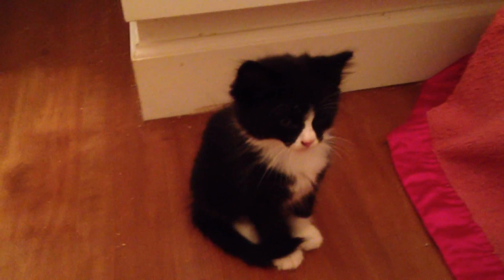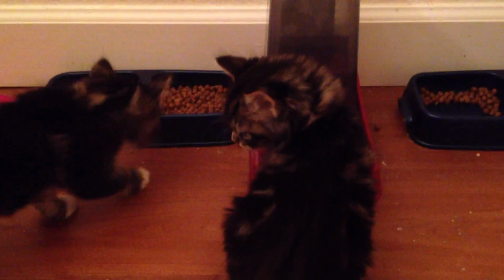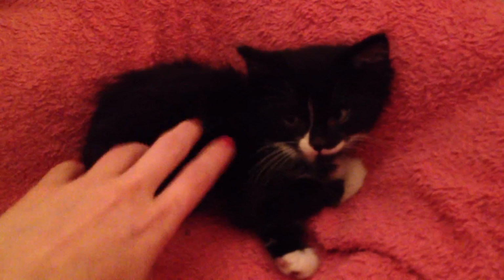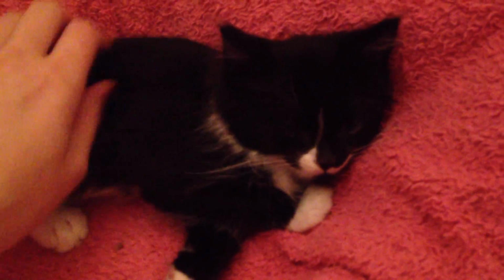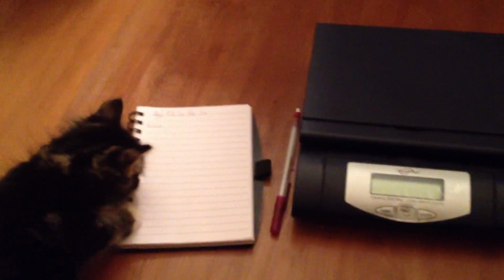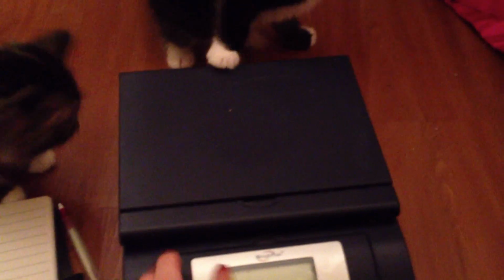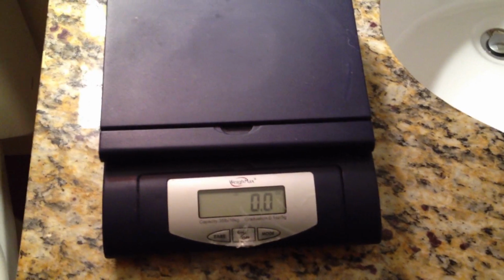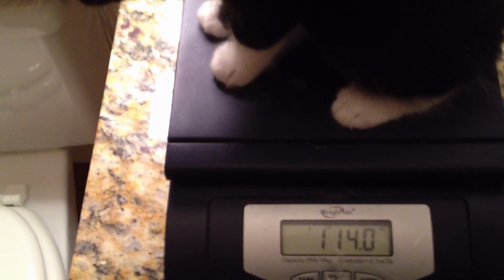Watch my cute foster kittens play & get weighed, plus status updates!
Get to know each of my 4 foster kittens better, watch them play and get weighed!

About me:  I've been fostering kittens for my local animal shelter for about four years.  I absolutely love doing it!  I play with the kittens to socialize them, make sure they're healthy and keep them until they're old enough to be adopted out.